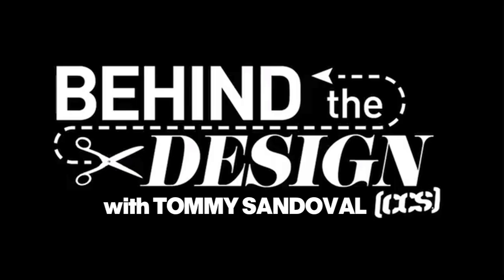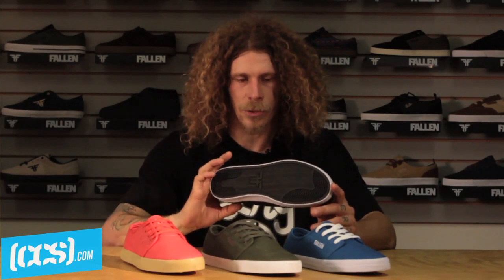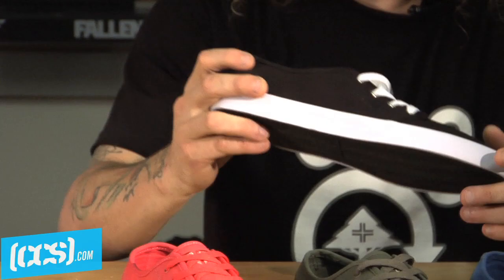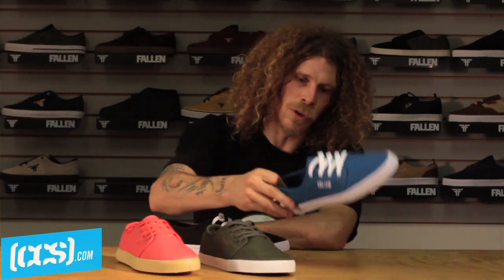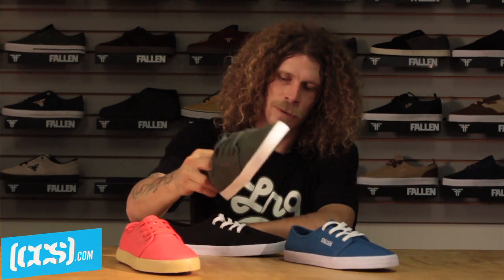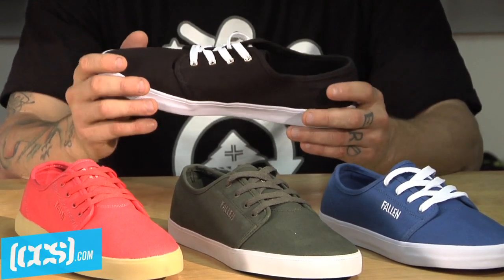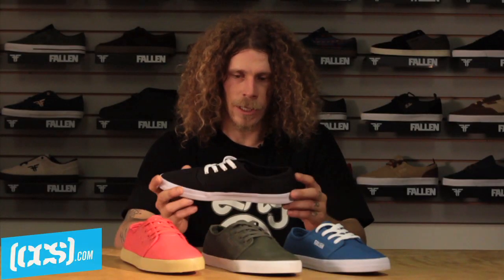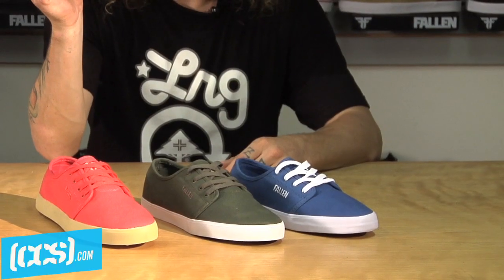Behind The Design | Tommy Sandoval For Fallen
Fallen Pro Tommy Sandoval definitely knows his footwear which makes him the perfect candidate to discuss one of the latest styles from Fallen, The Daze. Featuring a heavy duty canvas upper, a Die-cut EVA insole and a low profile vulcanized outsole, The Daze is about as simple as it gets when it comes to skate footwear. But simple, as Tommy Gunz will tell you, can be just what you need when it comes to great skate shoes. Take a few additional points from Tommy in this edition of Behind The Design and check out The Daze as well as the rest of the latest styles from Fallen at CCS.com.